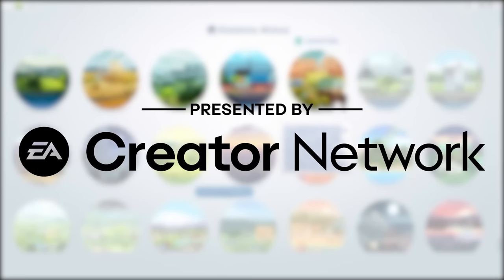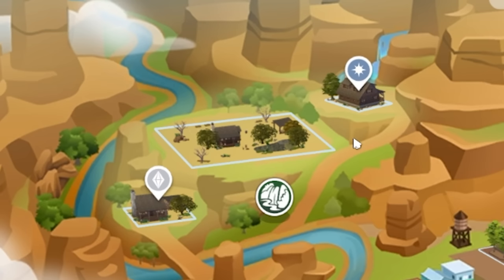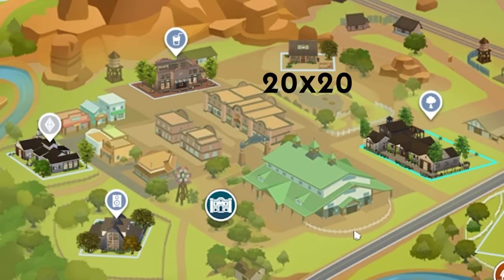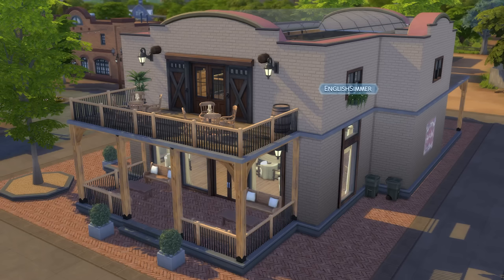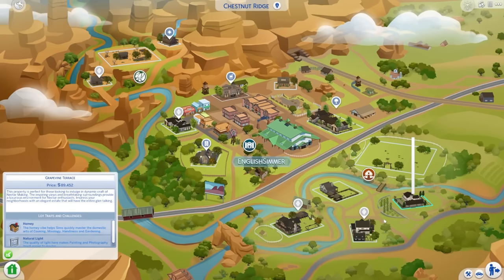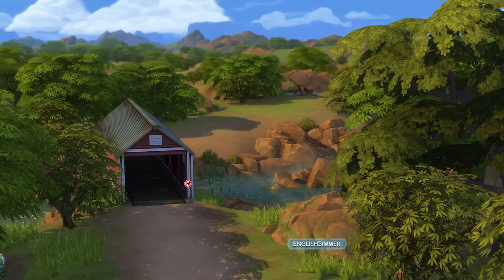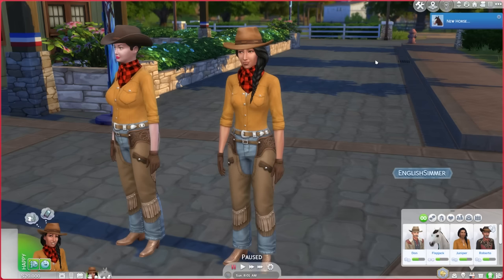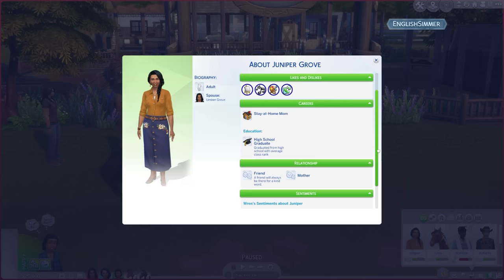Horse Ranch World and Townies First Look | Chestnut Ridge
The Sims 4 Horse Ranch obviously came with a brand new world known as Chestnut Ridge but what does this new world actually look like and who lives here? it's about time we check out all the lots and the townies who reside here